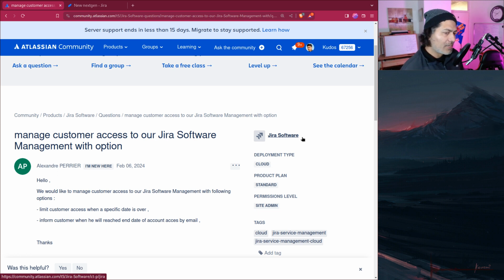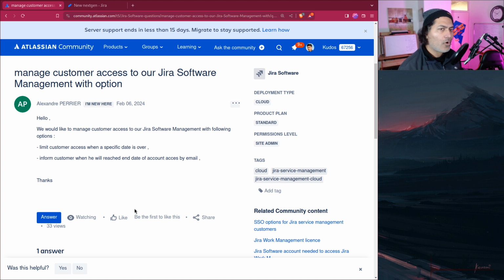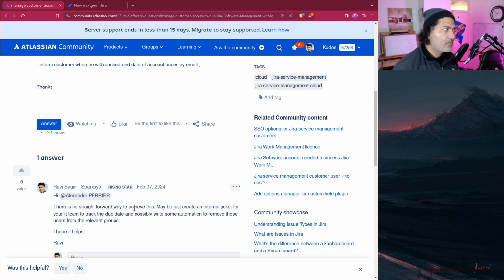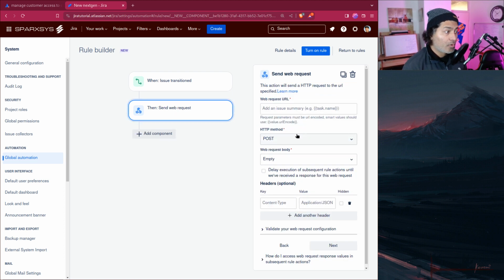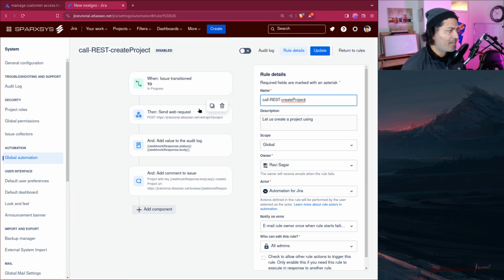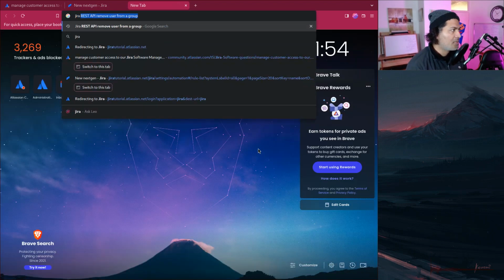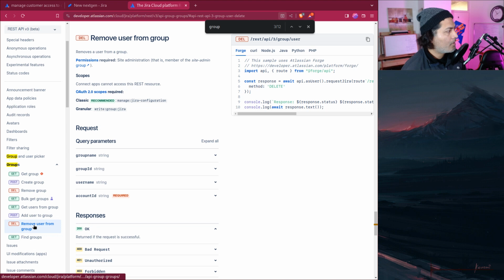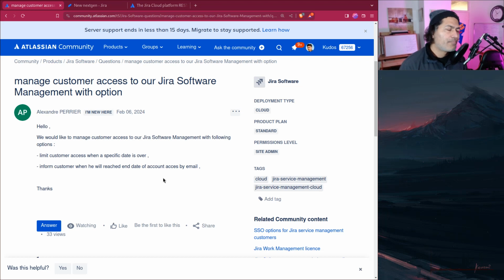Jira Cloud Automation - Revoke user access after certain time?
Let us discuss if it is possible to automatically revoke user access after a certain period of time.